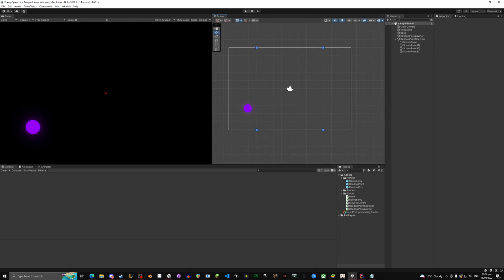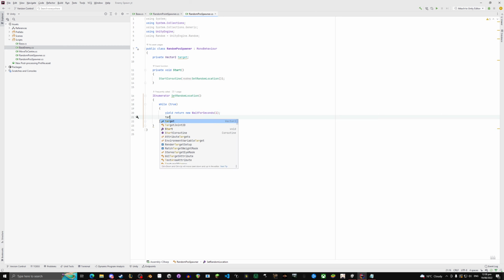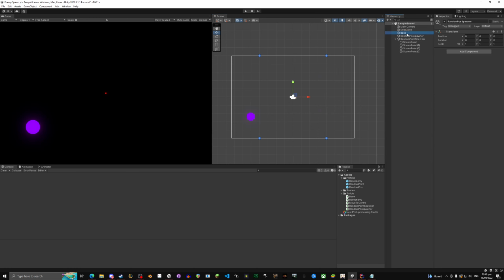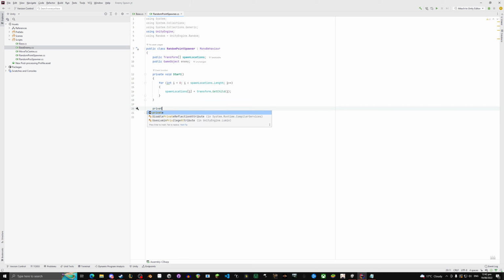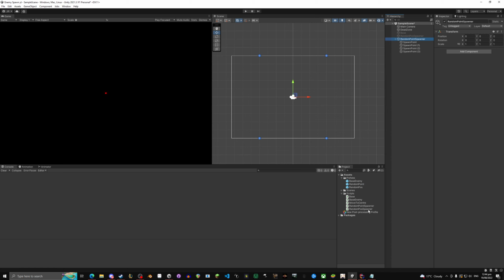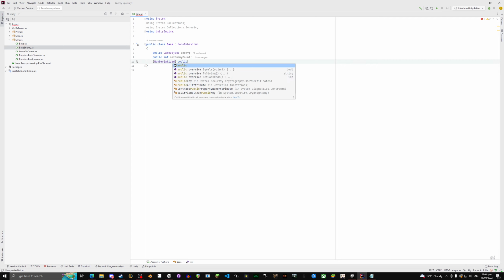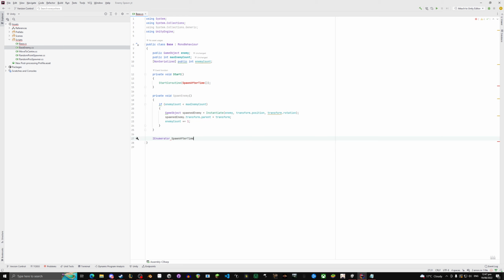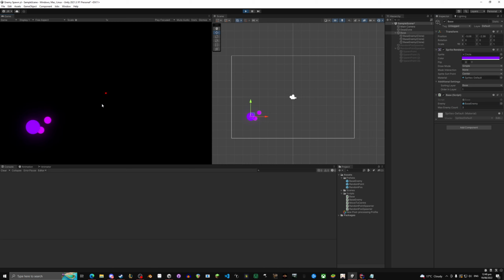Enemy Spawning Unity - 3 Methods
Quick tutorial on 3 different ways to spawn enemies in unity.